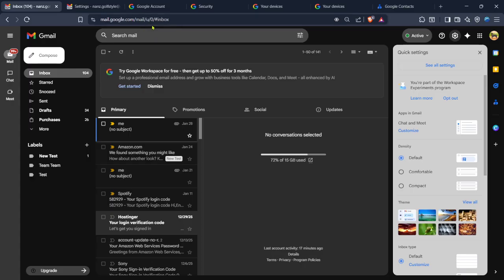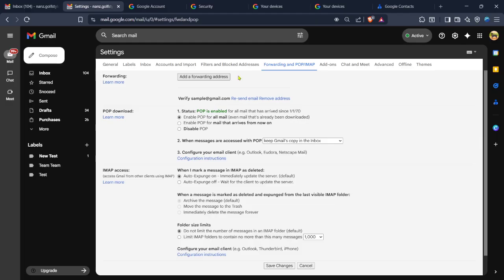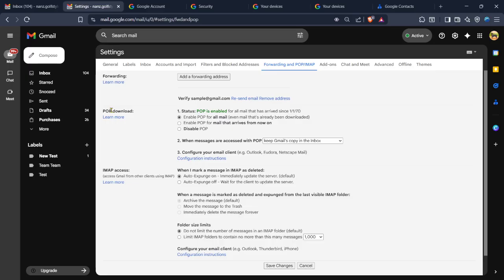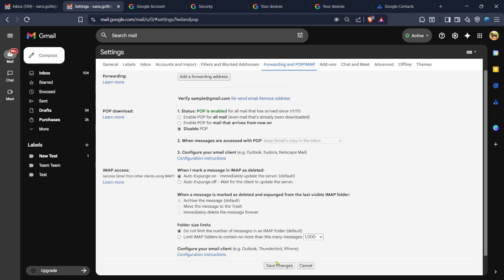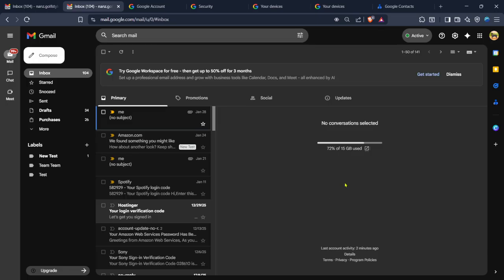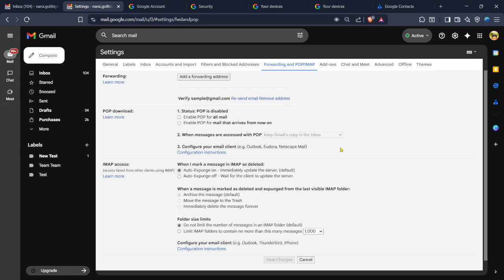How to Disable Pop in Gmail (Step by Step Tutorial and Guide 2026-2027)